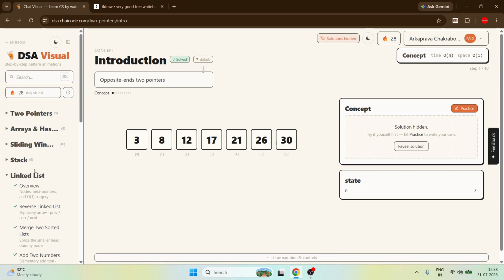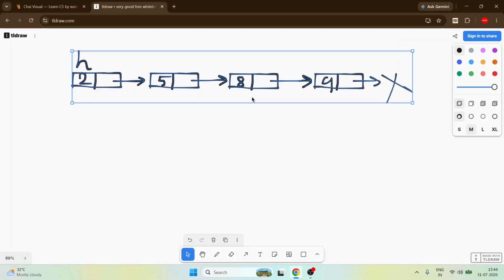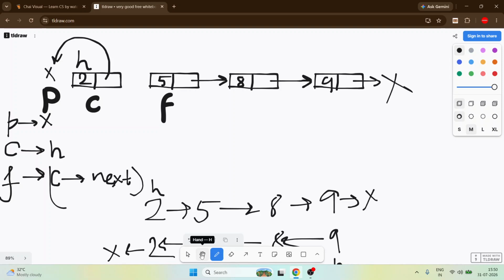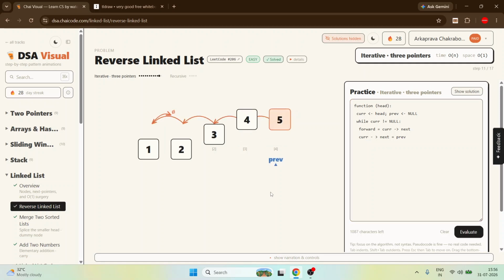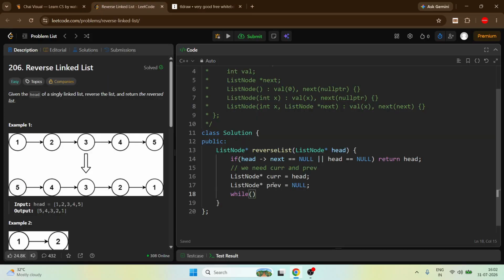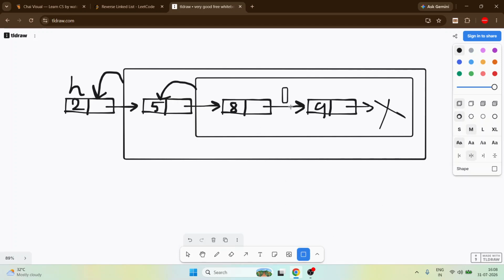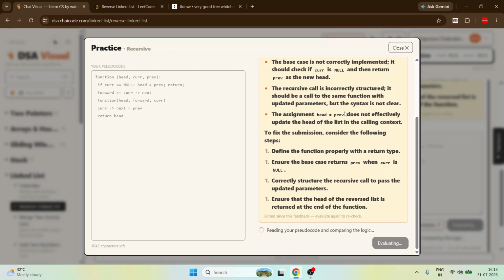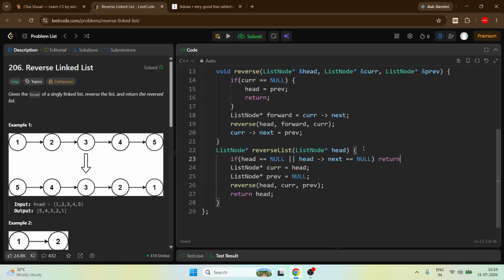Reverse Linked List in C++ 🔥 | Iterative Approach Explained | DSA Series #32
In this video, I solve the Reverse Linked List problem in C++ using the Iterative approach.

This is one of the most fundamental Linked List interview questions. You'll learn how to reverse a linked list by manipulating pointers efficiently, achieving an O(n) time complexity with O(1) extra space.